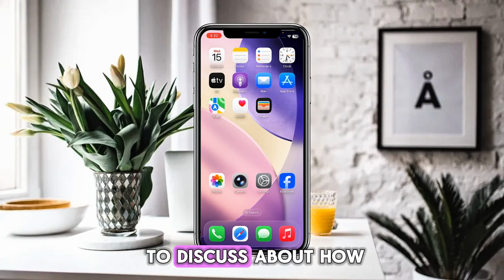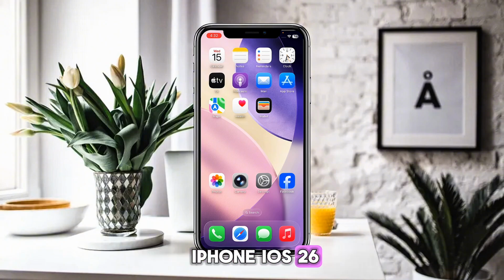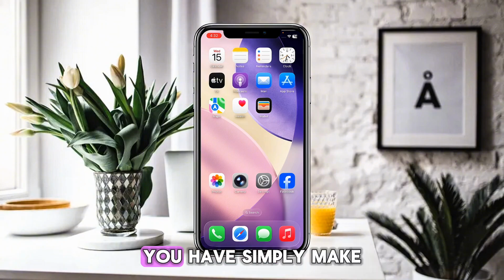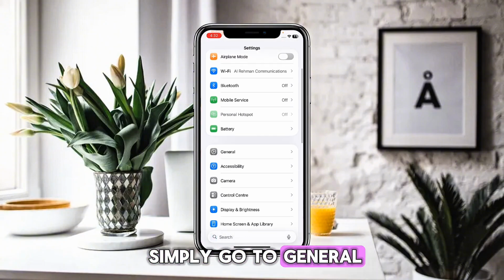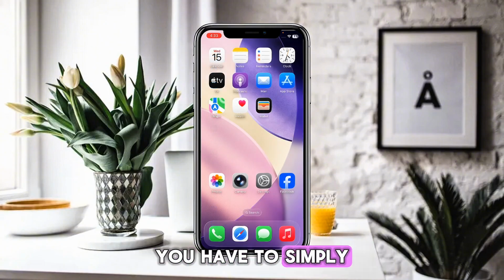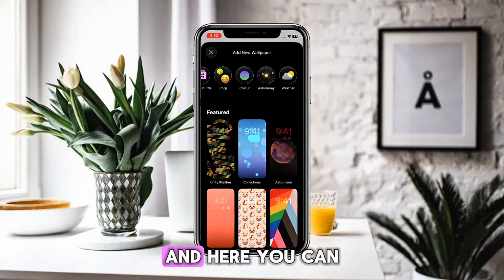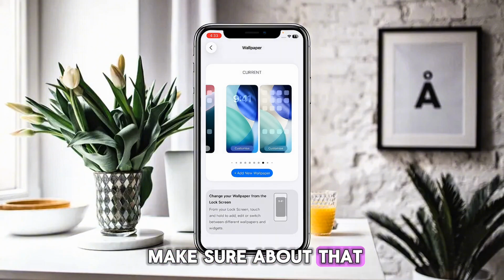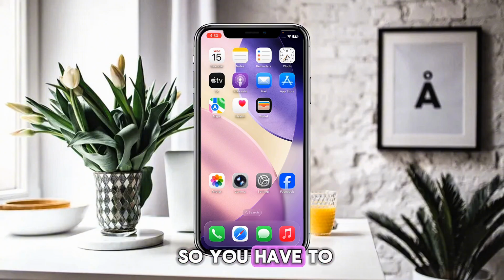How to Fix Live Wallpaper Option Not Showing on iPhone iOS 26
In this video, you will learn how to fix live wallpaper option not showing on iPhone iOS 26, including all the reasons why the option disappears and the fastest ways to bring it back. Many users on iOS 26 are facing the live wallpaper not showing iPhone iOS 26 issue, and this tutorial will guide you step-by-step with clear and simple instructions.

In this video, you will discover:

Why the live wallpaper option is not showing on iOS 26

How to enable Live Photos correctly on your iPhone

How to check if your device supports live wallpapers on iOS 26

How to fix permission issues blocking live wallpapers

How to reset wallpaper settings on iPhone

How to turn TikTok videos or Live Photos into working live wallpapers

How to update iOS 26 to fix wallpaper glitches

How to fix live photo motion not working

How to remove restrictions affecting wallpapers

Extra tips to make live wallpapers smoother and more responsive

This is your complete live wallpaper option not showing iPhone iOS 26, fix live wallpaper missing iPhone iOS 26, iOS 26 live wallpaper troubleshooting guide.

live wallpaper not showing ios 26
fix live wallpaper option iphone
ios 26 wallpaper issue
iphone live photo fix
iphone wallpaper settings
missing live wallpaper ios
apple ios 26 guide
iphone wallpaper not working
ios 26 troubleshooting
live wallpaper glitch fix
iphone lock screen live photo
iphone 2025 update
fix iphone wallpaper
ios 26 hidden features
iphone customization
apple live wallpaper settings
iphone background fix
live wallpaper iphone issue
usa iphone help
ios 26 support

live wallpaper option not showing iphone
ios 26 wallpaper not working
iphone live photo not animating
how to enable live wallpaper iphone
fix missing wallpaper settings ios
iphone wallpaper glitch ios 26
live photo not moving iphone
iphone lock screen animation fix
ios 26 update wallpaper issue
wallpaper settings reset iphone
iphone personalization guide
apple live wallpaper support
why live wallpaper not showing ios
fix wallpaper issues iphone 2025
ios 26 iphone features
iphone screen customization
wallpaper not saving live photo
usa iphone ios 26 help
fix iphone wallpaper menus
iphone wallpaper troubleshooting guide